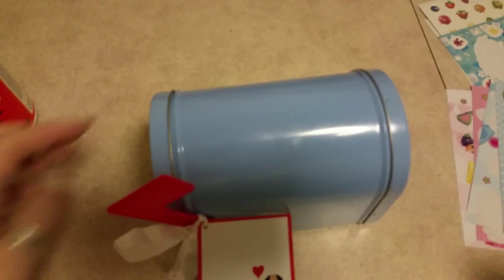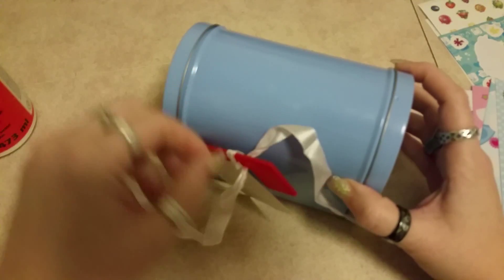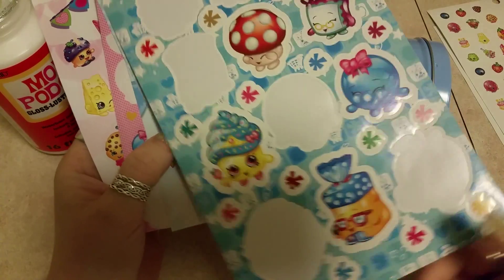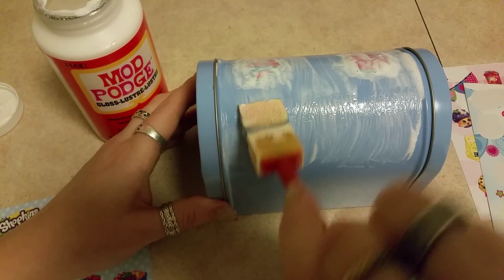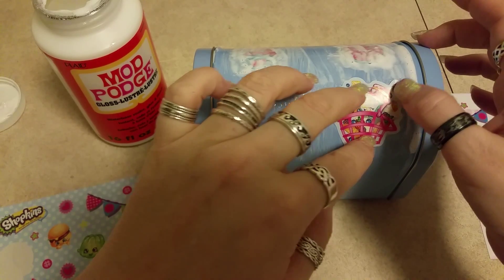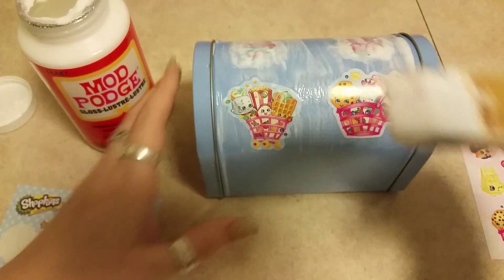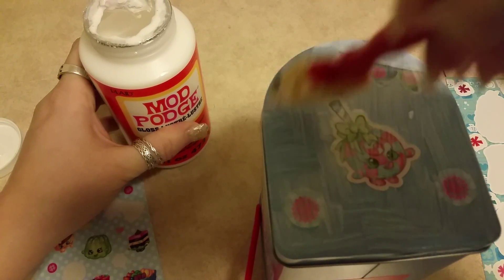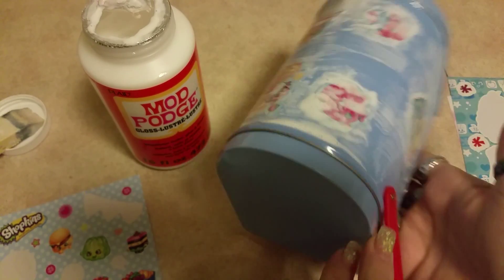DIY Shopkins Mailbox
Do It Yourself mod podge Shopkins mailbox...

All you need:

Mailbox
Mod Podge
Shopkins stickers
Paint brush or sponge